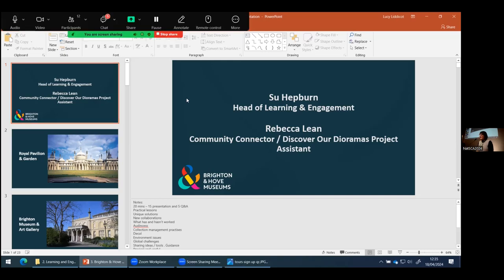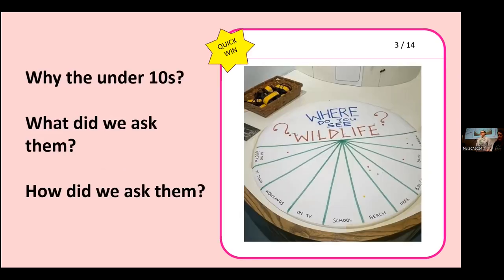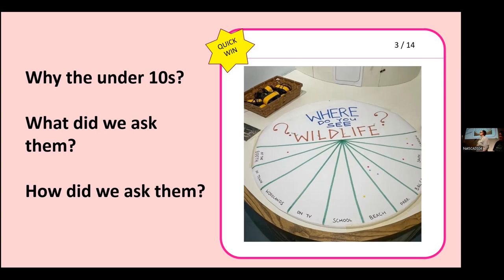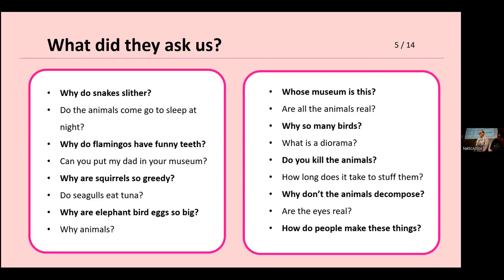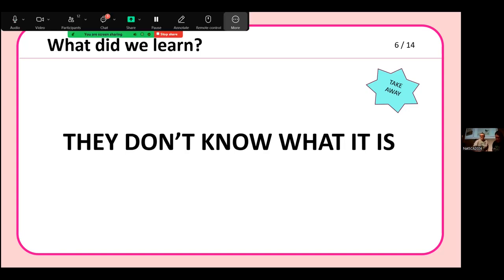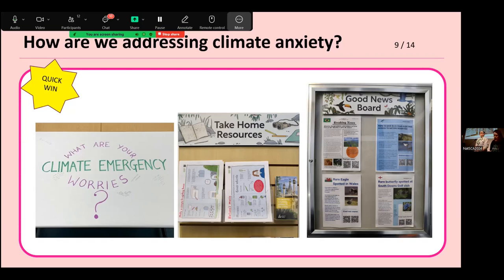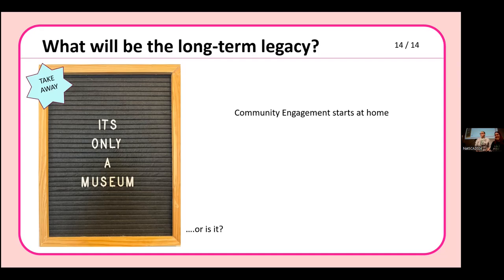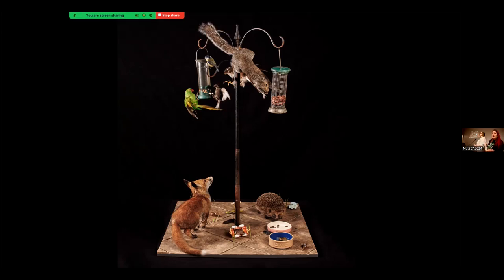Discover our dioramas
Su Hepburn & Rebecca Lean: Brighton & Hove Museums / Booth Museum of Natural History

The Booth Museum of Natural History in Brighton was awarded a £50,000 grant for a community project which has culminated in the creation of the first diorama in 92 years. The new diorama will provide scientific information for future generations and will provide a contrast to the wildlife experienced in the city in the past.
The diorama has been designed after a consultation period with our main audience – the under 10s and their families. Along this journey we have got to know our under 10s more and have found out what their thoughts and feelings are around the museum, wildlife and the climate emergency. This is now leading the displays, public progammes and collections work at the museum.
We have also run a year of public events, from pop up crafting to installing our own seasonal displays including a teddy bear’s picnic.
We have also been funded by Rampion Windfarm for a new display ‘Peopling the Booth’ – stories about all the people past and present involved in the museum.
We would like to share:
What our under 10s audiences are sharing with us
How we engaged with the under 10s
What changes we have made in response to their thoughts
What has gone well and what hasn’t
How we are weaving our findings into our future work
How we are addressing climate anxiety in children in the museum
Being playful and joyful in our work and with the public
The museum showcases stuffed British birds collected by Edward Booth in the nineteenth century and displayed in dioramas he had made, the first known examples of birds displayed in recreations of their observed natural habitat and behaviour.